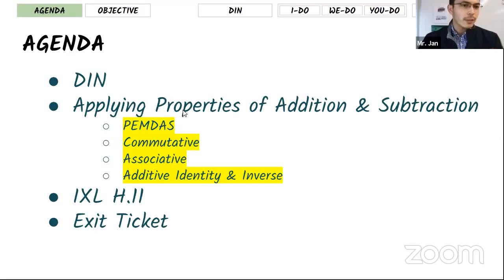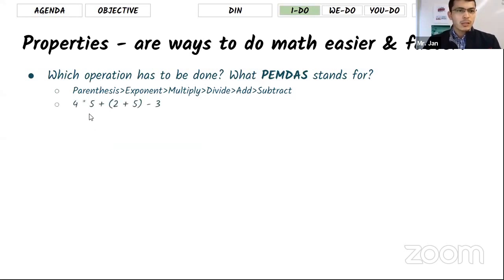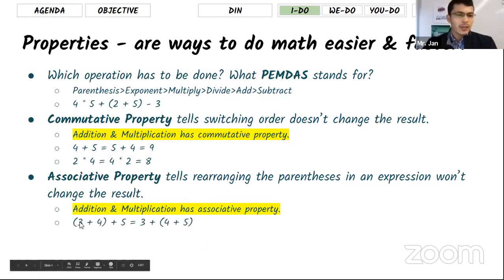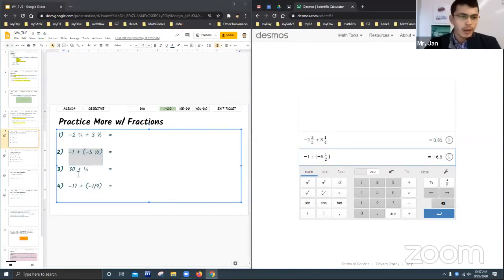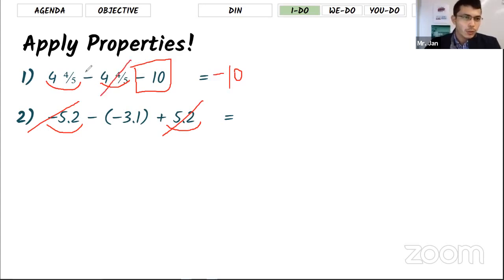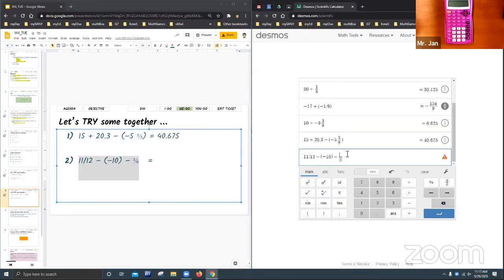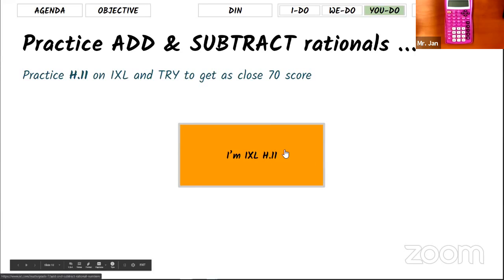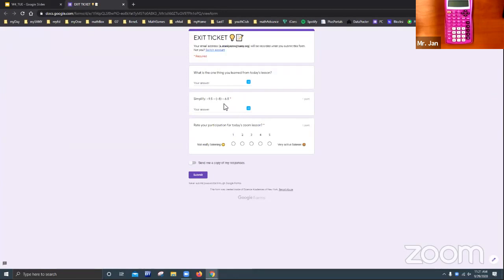7th Grade EngageNY Math - Unit 1 Lesson 13 Properties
7th Grade EngageNY Math -  Unit 1 Lesson 13 Properties